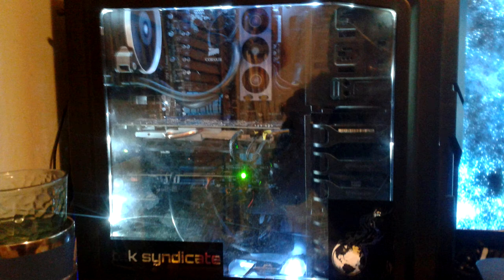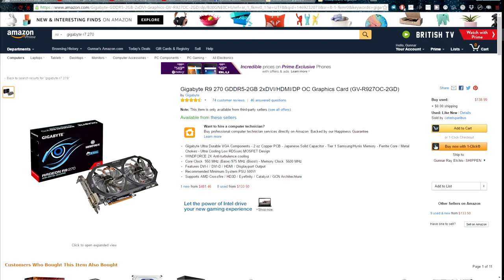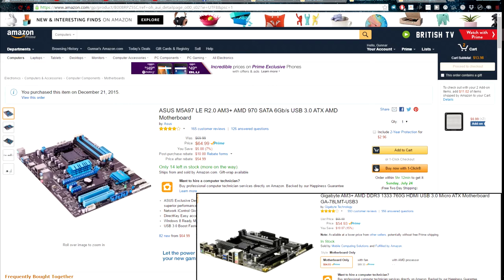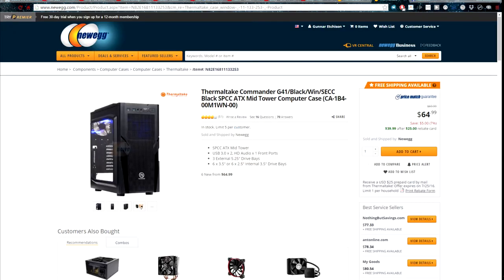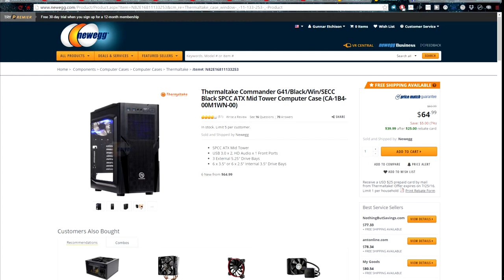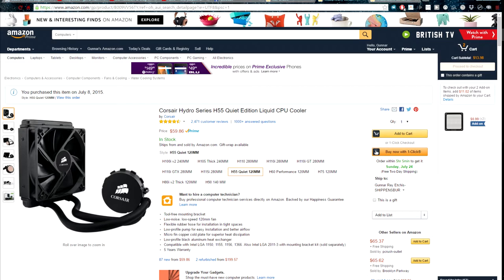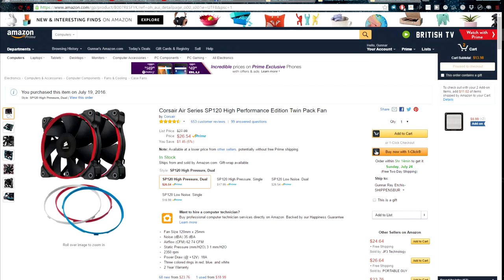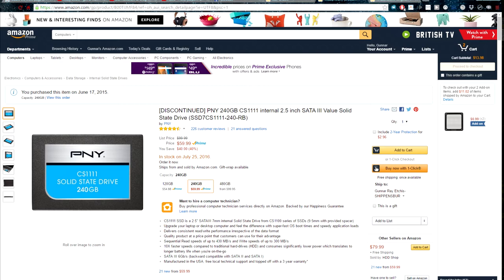My PC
Hey guys!  I thought that I would show you the specs of my PC today.

Title: Justin Timberlake vs. 1980's (Can't Stop The 80's)
Artist: Happy Cat Disco